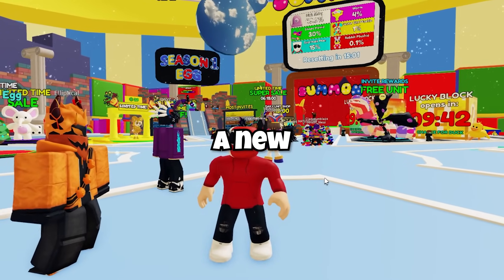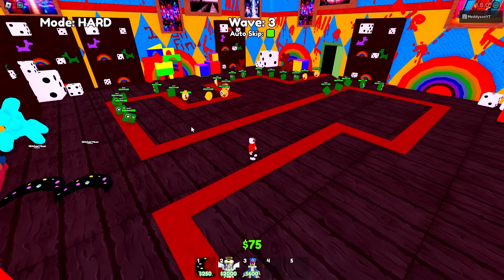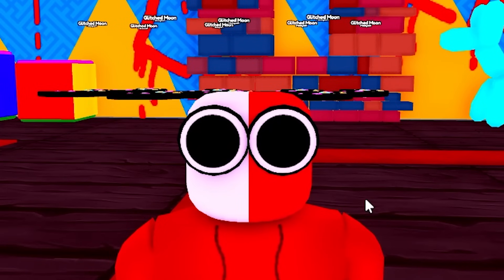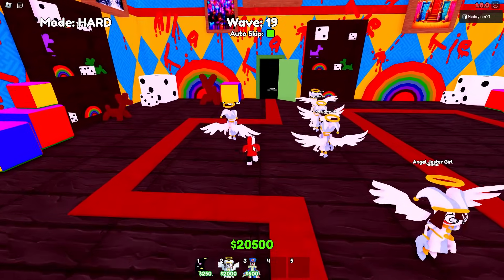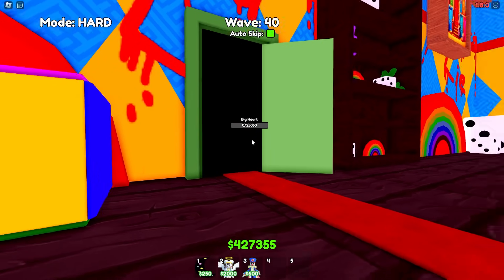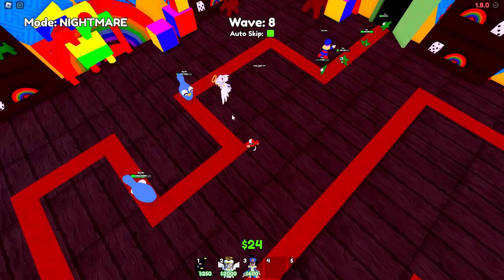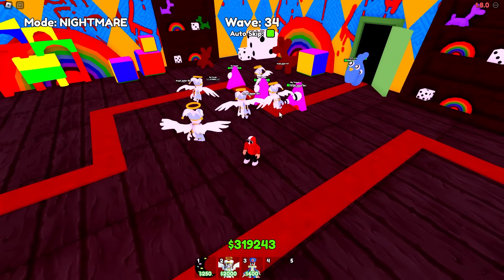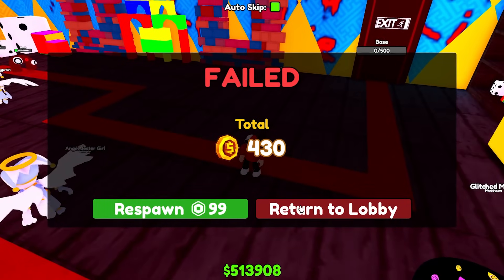New ANGEL JESTER GIRL Is OP! (Circus Tower Defense)